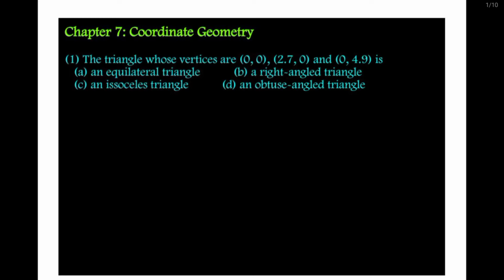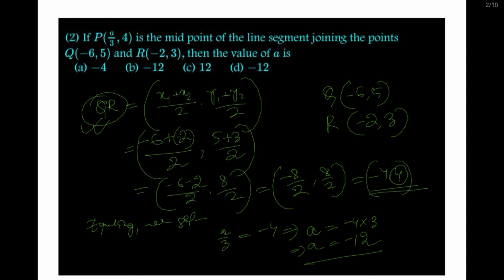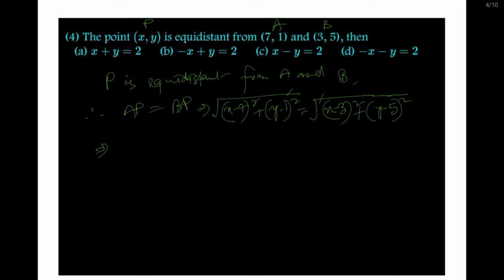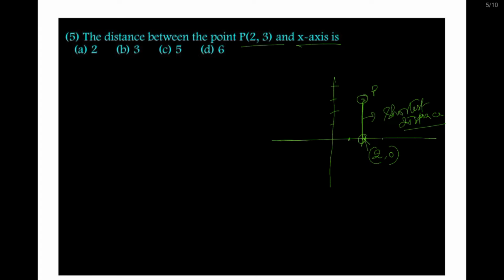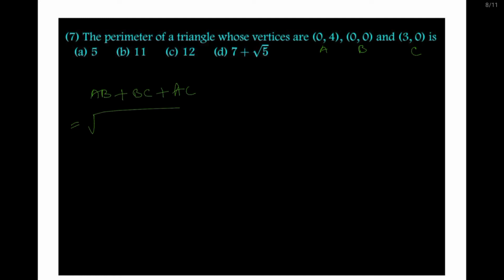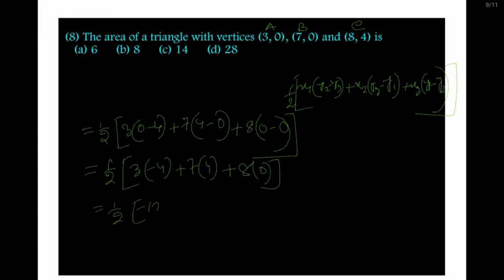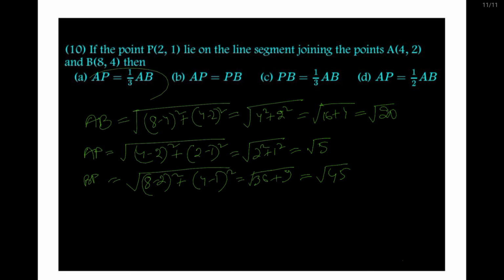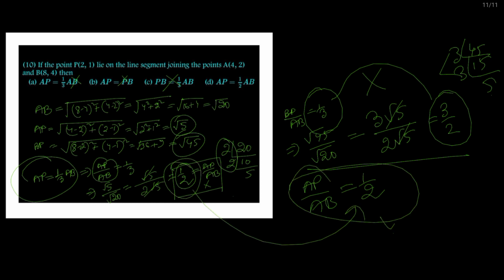Important MCQs | Co-ordinate Geometry | Class 10 | Mathematics | SCERT | NCERT | SEBA | CBSE